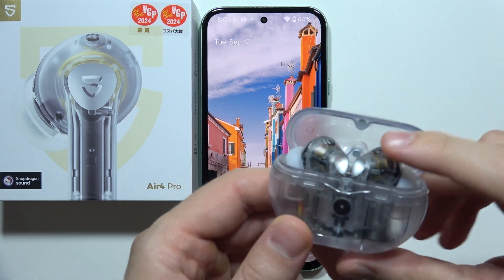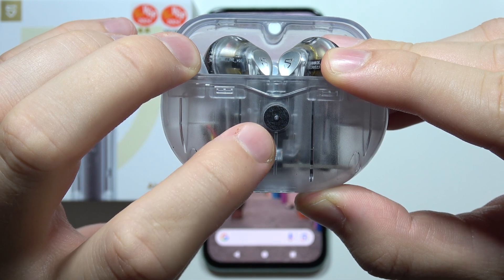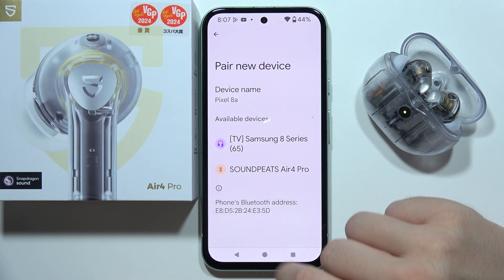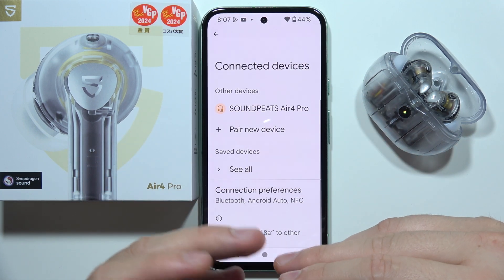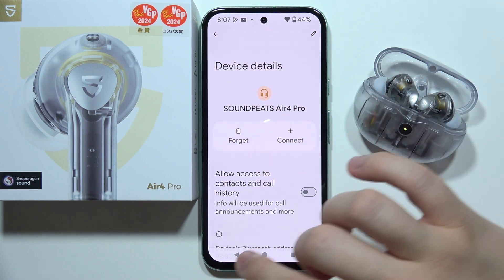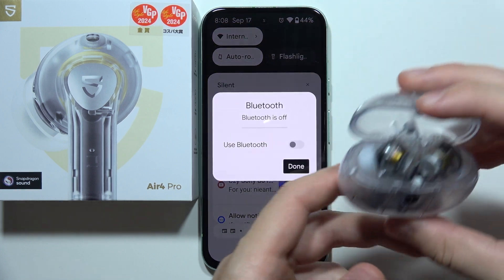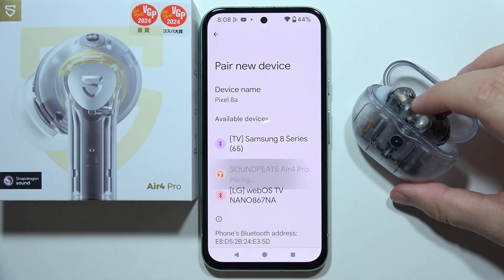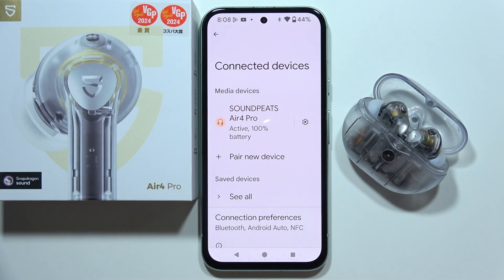Fix Connection Problems of SoundPeats Air 4 Pro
In this video, we address common connection problems with the SoundPeats Air 4 Pro. Follow our troubleshooting guide to resolve issues and get your earbuds connected properly. We provide practical solutions to fix connectivity problems and ensure a stable connection. Watch now to solve any issues and enjoy seamless performance with your SoundPeats Air 4 Pro.

I'll do my best to reply promptly and assist you.